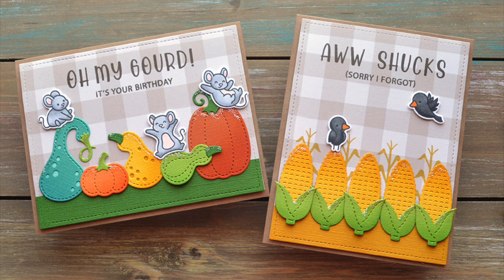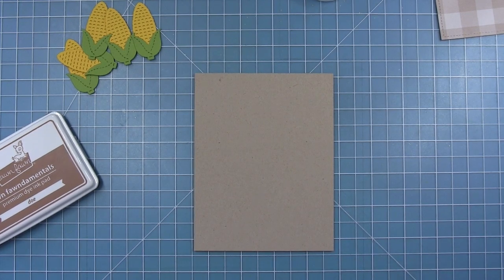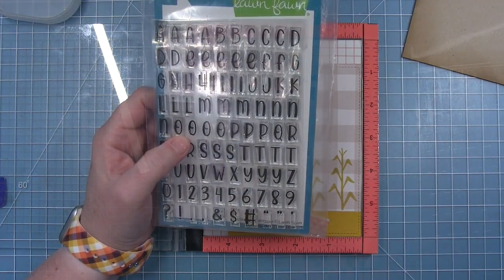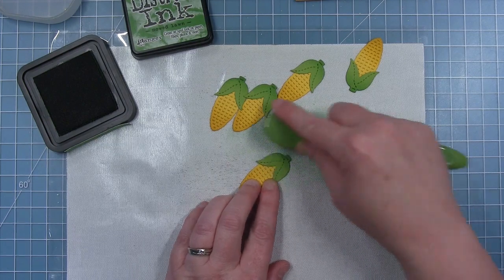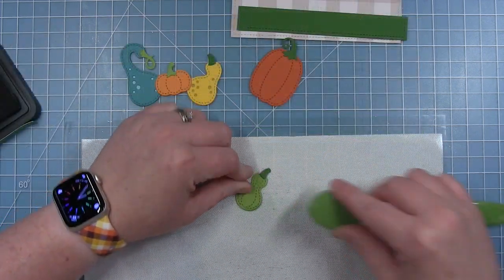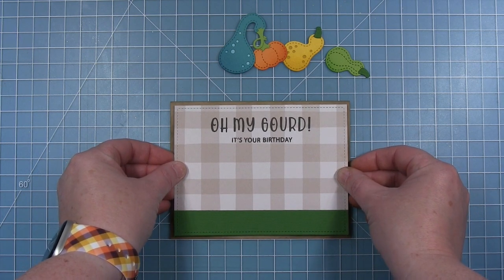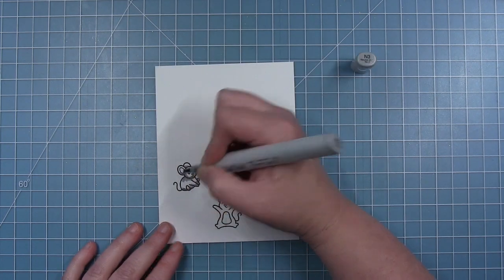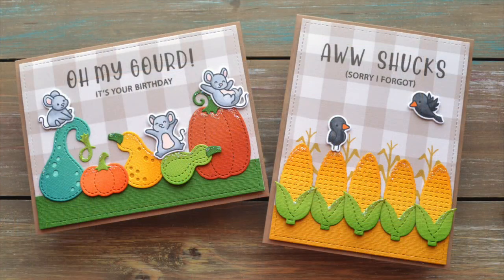Punny die-cut birthday cards with Chari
to see our products, more ideas and inspiration! In this video, Lawn Fawn Design Team member Chari shows us how to make cards with custom punny greetings along with Stitched Gourds and Stitched Pumpkins!

• 80 lb. cardstock - white